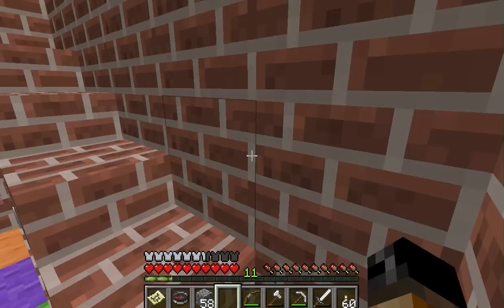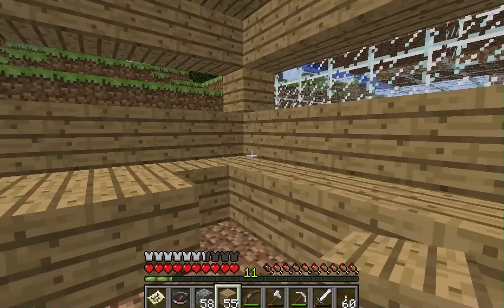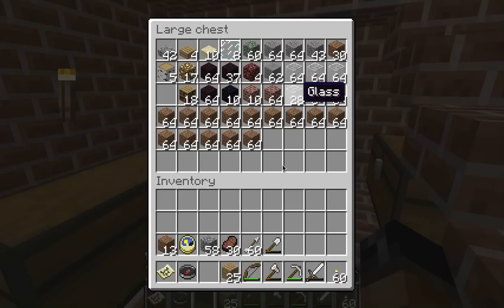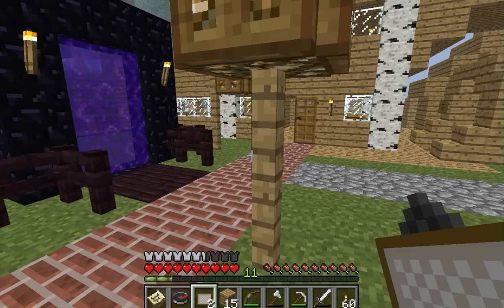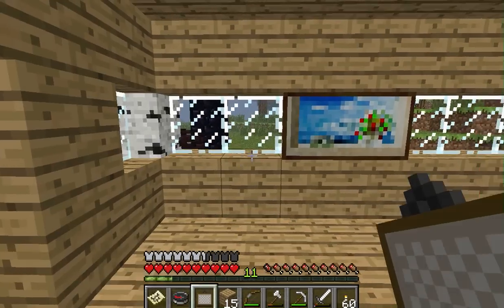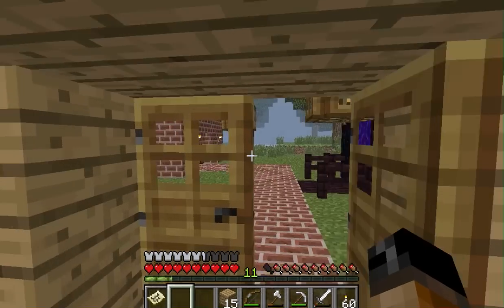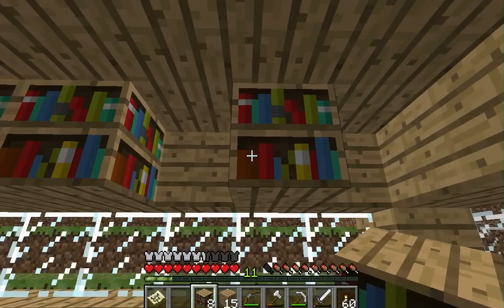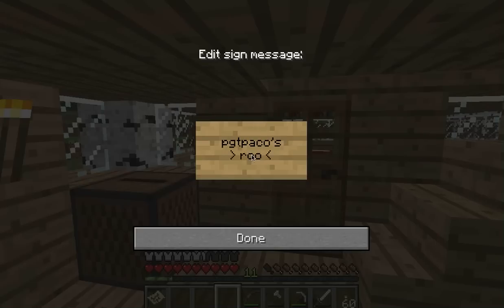Minecraft: Let's Build a BEDROOM! with agentpaco S1:E19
agentpaco takes his house to the next level by beginning a bedroom area!

PS3- agentpaco
Minecraft- agentpaco
Steam- agentpaco
Game Center- agentpaco

PLS SUBSCRIB!